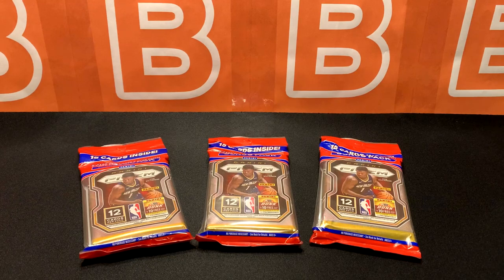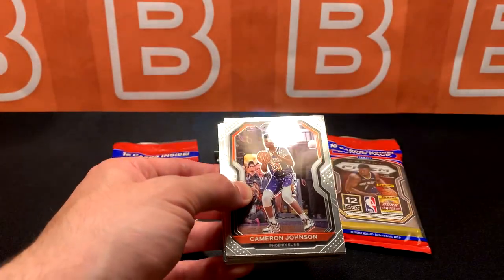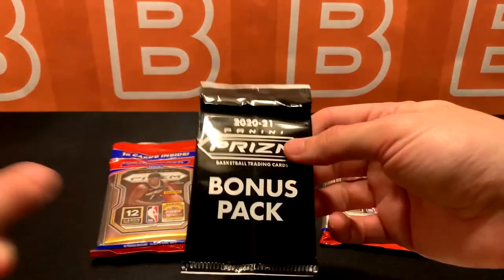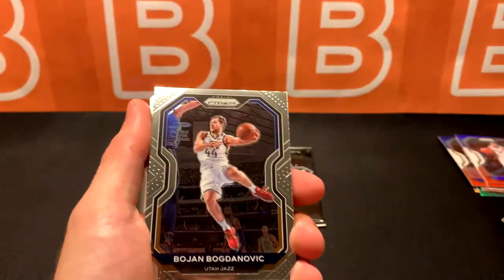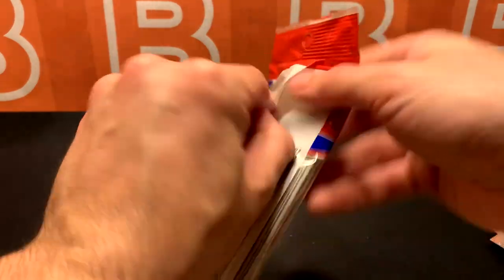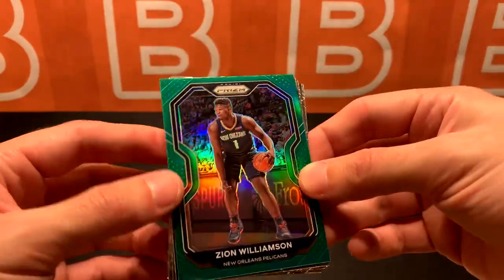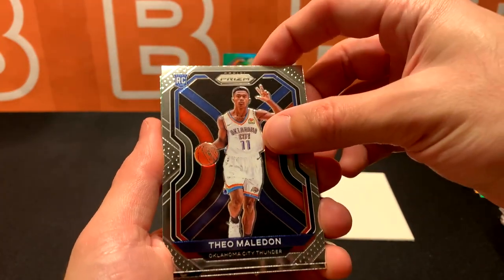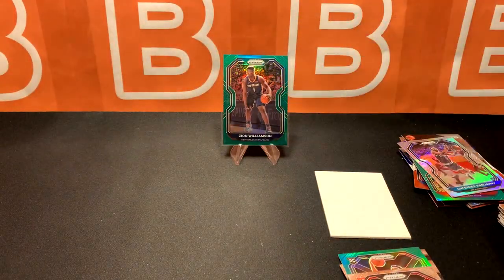Cheapest Option for Parallels! 2020-21 Panini Prizm Basketball 3x Cello Pack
In this video we take a look at the new 2020-21 Panini Prizm Basketball cello packs.
Definitely the cheapest way to get a lot of parallels.
Got a nice green prizm from one of the packs!